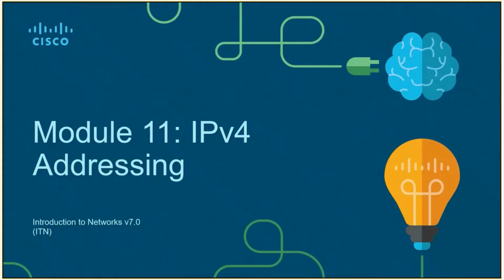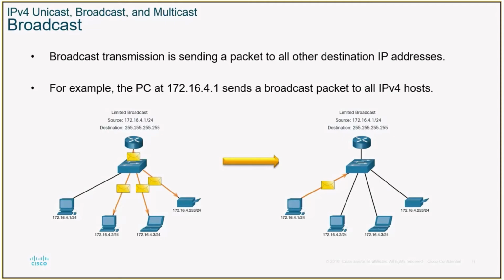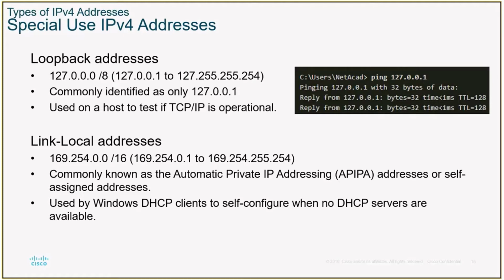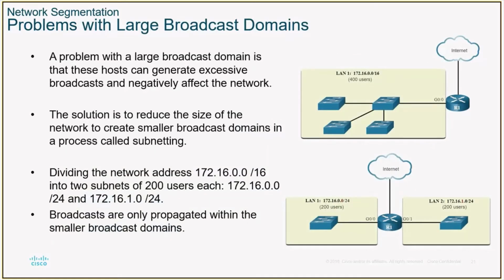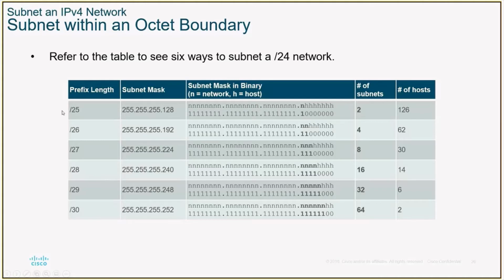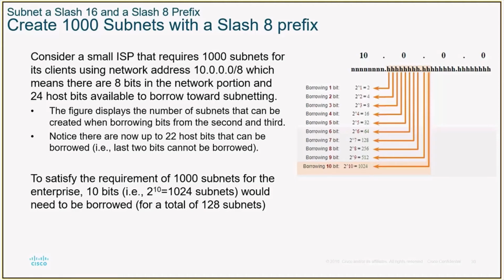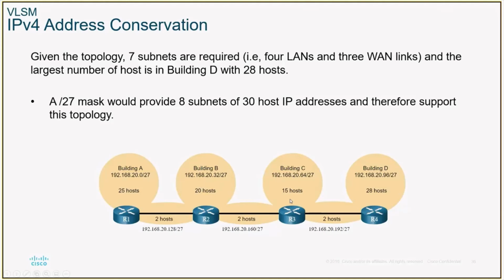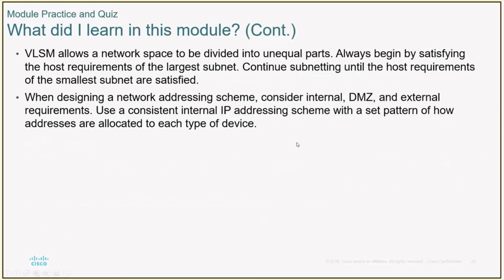2021 Introduction To Networks Chapter 11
A discussion of Chapter 11, from the Cisco Networking Academy. Chapter 11 covers IPv4 addressing structure, Types of IP addresses, Sub-netting IPv4, and VLSM.